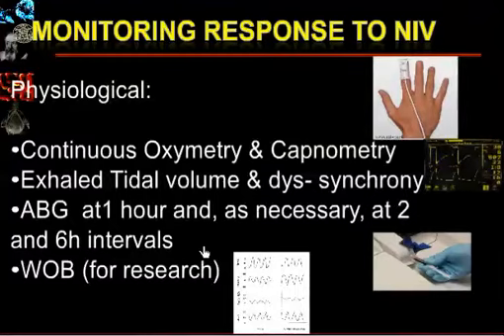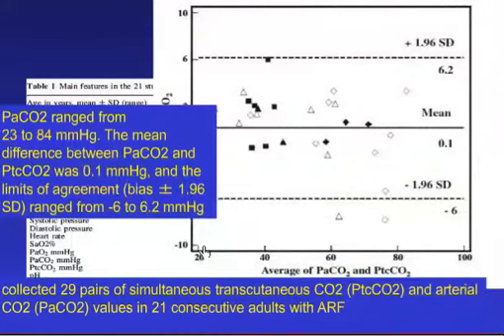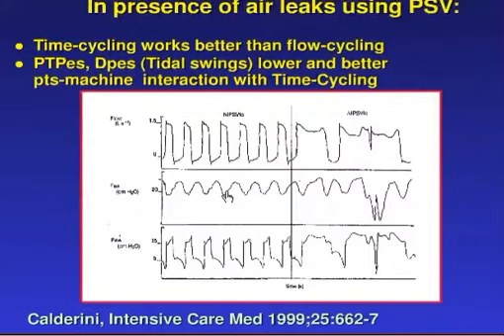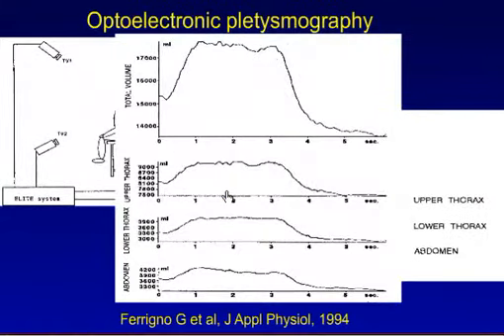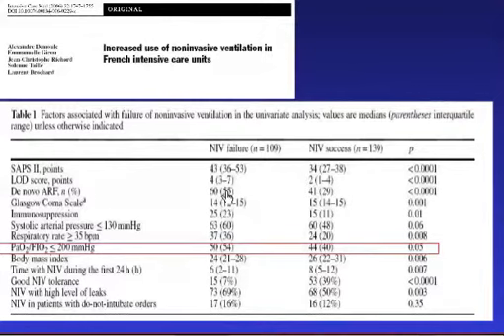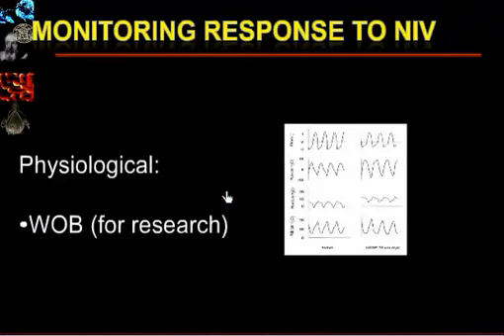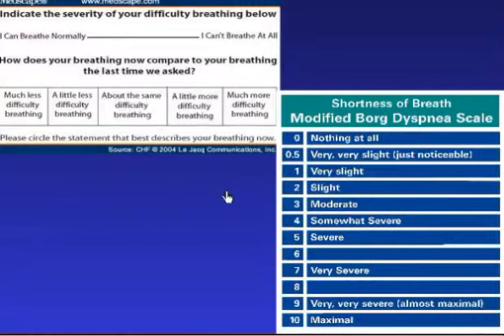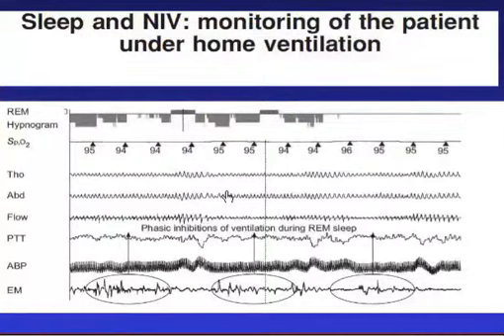19 Monitoring NIV Antonelli M (2010)